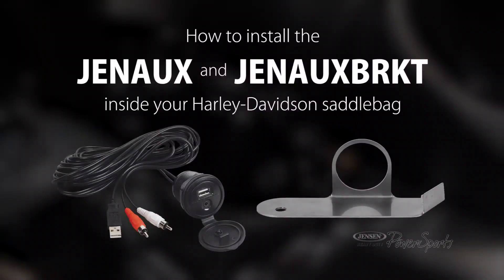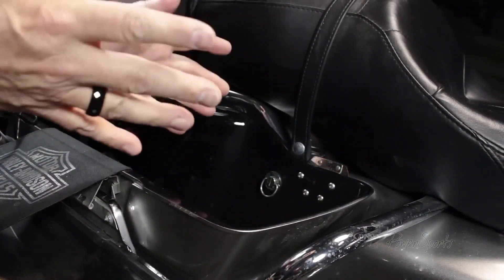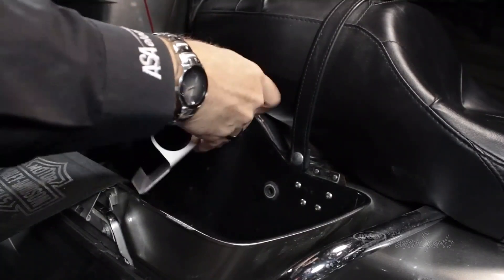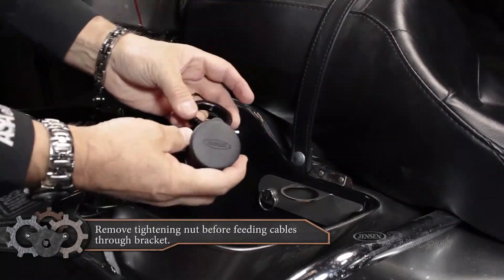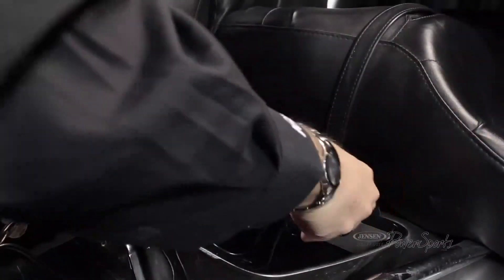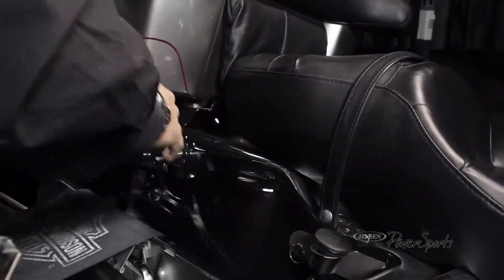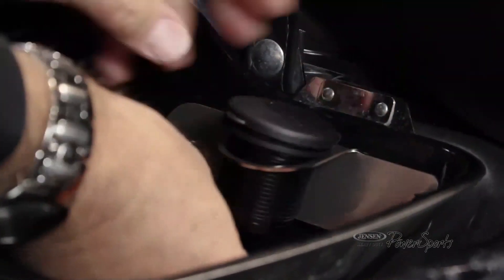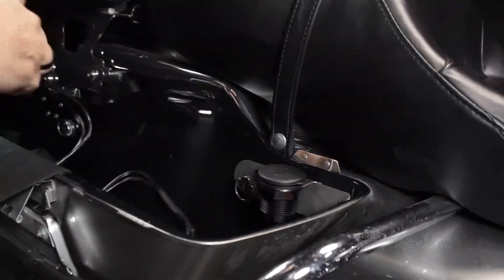JENSEN® Heavy Duty Powersports JENAUX and JENAUXBRKT Installation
The JENSEN ® name is a true powerhouse in the world of automotive and consumer electronics, and the brand is an American staple and is unequivocally an automotive and household name.

The products behind the Brand are from expert leading-edge technology through aggressive research and development, advances engineering, and a firm dedication to emerging technologies.